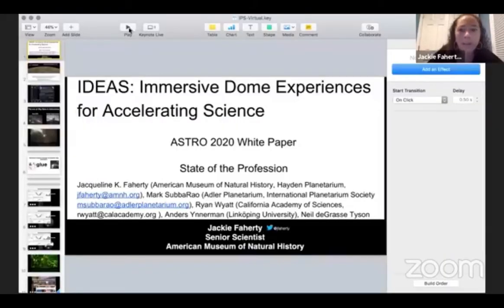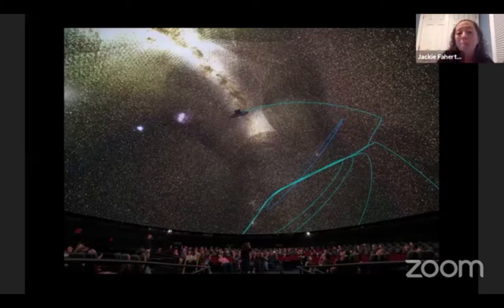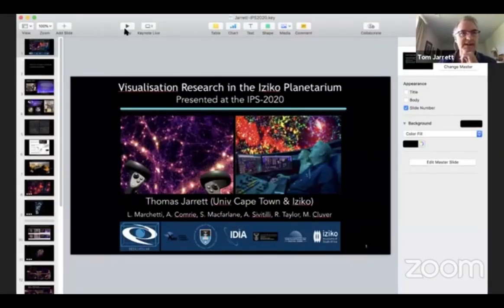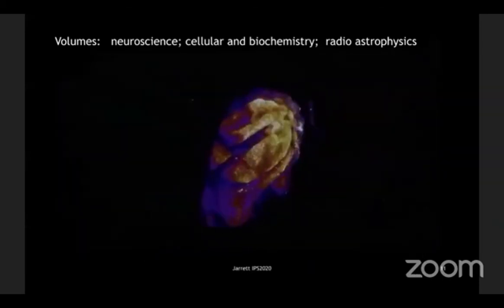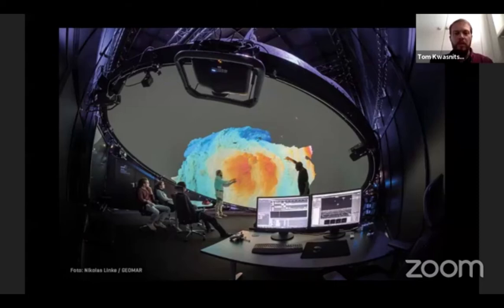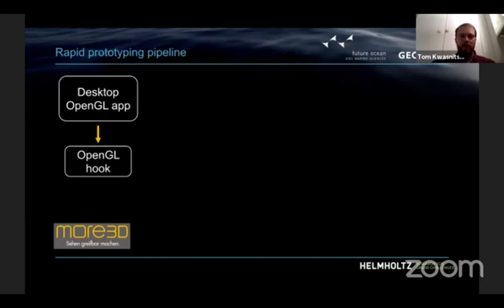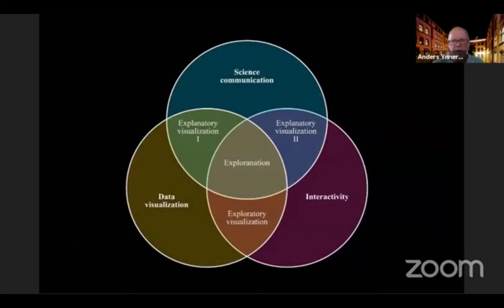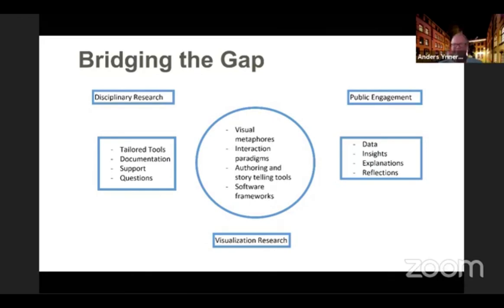Enabling Scientific Research in the Planetarium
Jacqueline Faherty, Tom Jarrett, Tom Kwasnitschka and Anders Ynnerman

We believe that the planetarium holds tremendous potential to advance scientific research. It can serve as a collaborative and immersive visualization environment for data exploration and discovery. However, for that vision to be realized need to make progress in several areas including interoperability with scientific software packages, tools for the interaction with and interrogation of data, and better methods for synchronizing content between domes as well as between research data centers and domes.